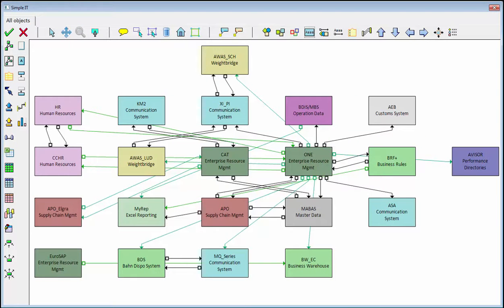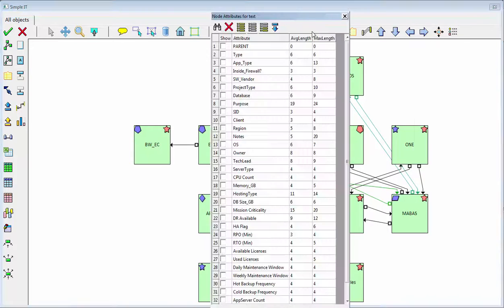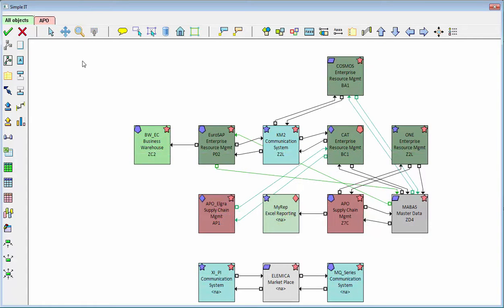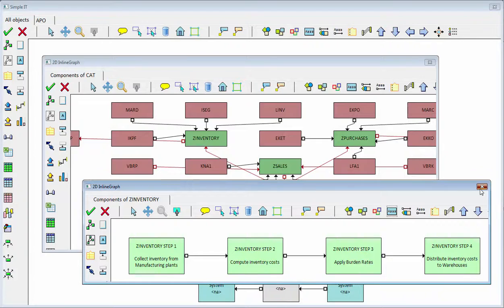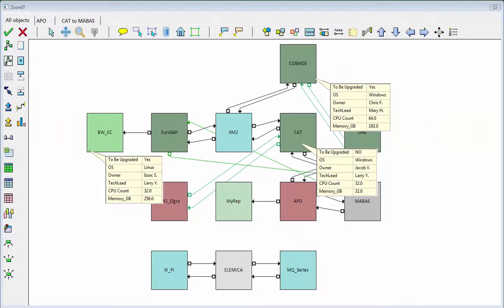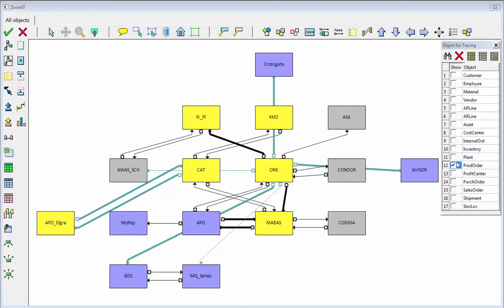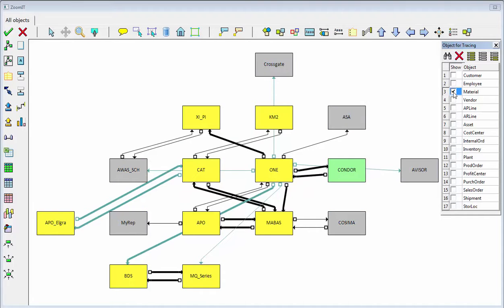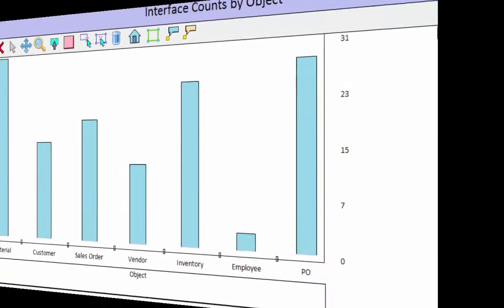Zoomit V08_D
Zoomit Enterprise Architecture, Analysis and Documentation